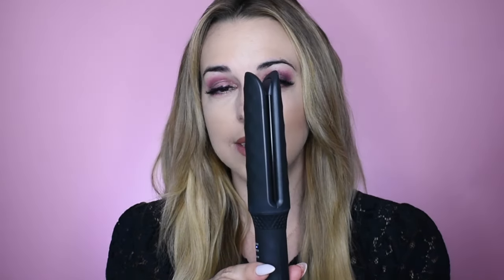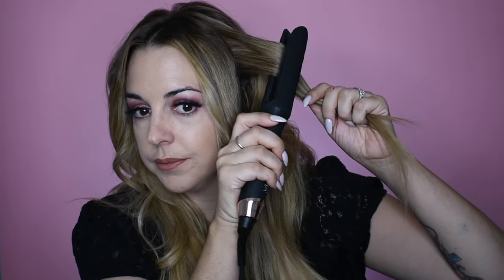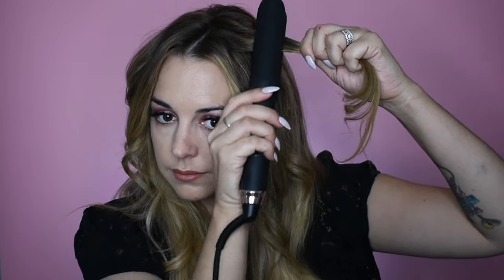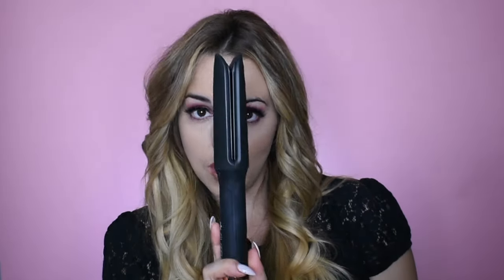Sutra Beauty Styling Wand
Our NEW Styling Wand is available right in time for the holidays! This innovative tool will make your curling dreams come true! It is so easy to use and the curls are beautiful! To purchase our new Styling Wand go to: sutrabeauty.com!